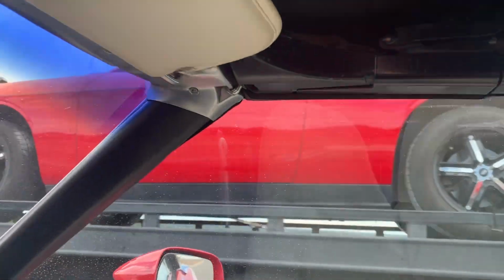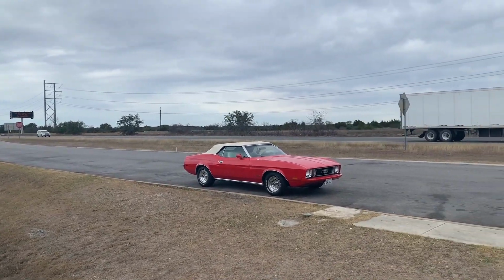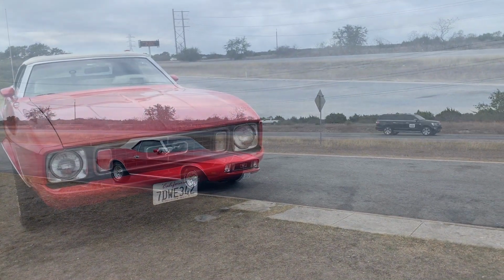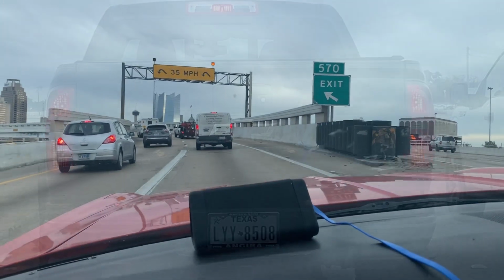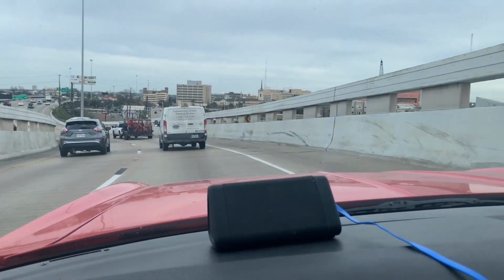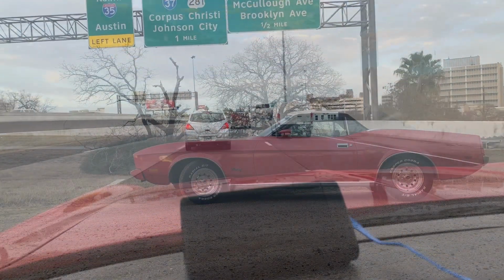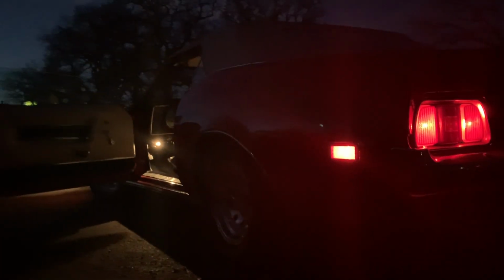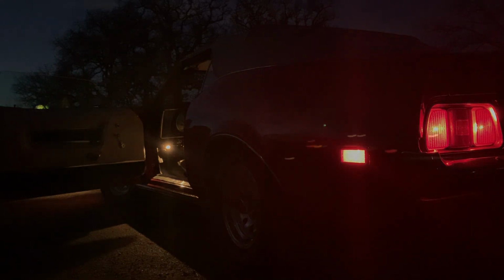Day 3 EPIC JOURNEY Peter's 1973 Mustang Convertible